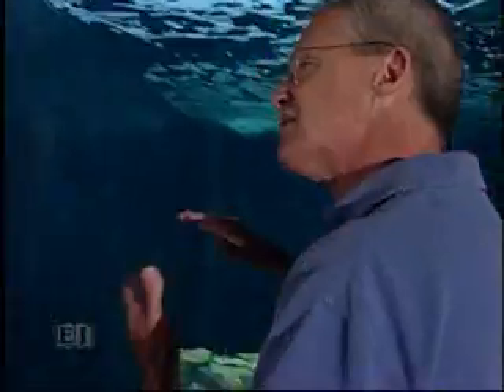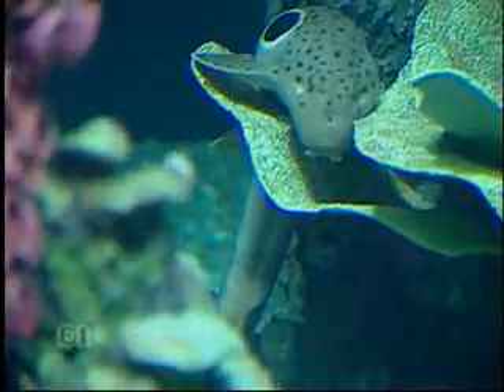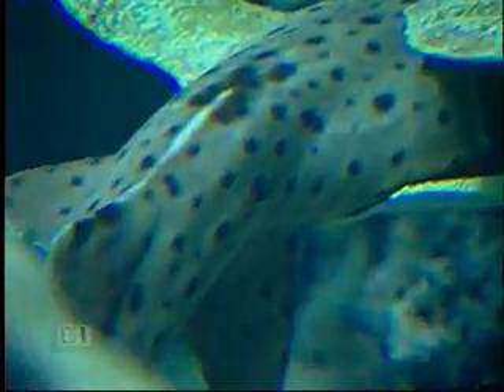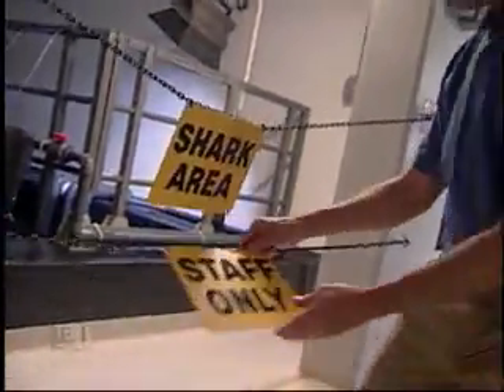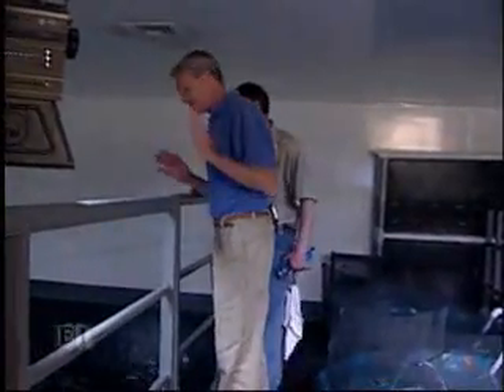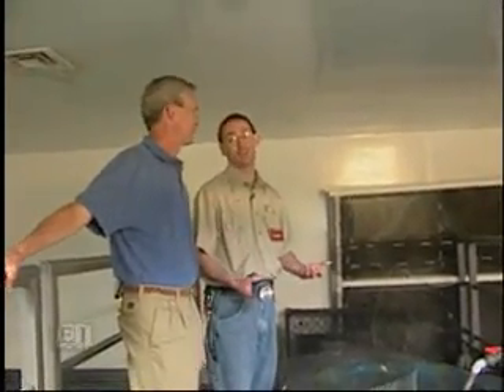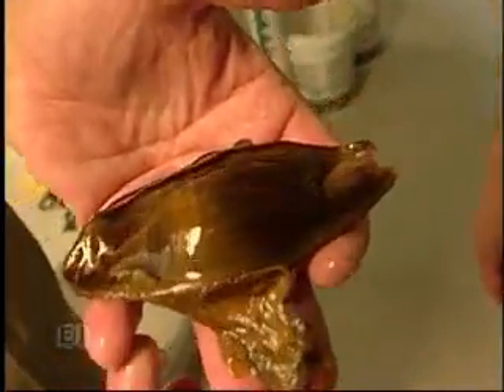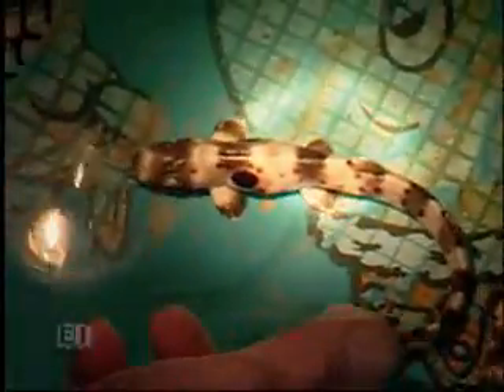Fort Wayne Children's Zoo: Epaulette Sharks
Behind the scenes look at the sharks in the aquarium at the Fort Wayne Children's Zoo.  Filmed for the Zoo-to-You television show.

To connect kids and animals
Strengthen families,
Inspire people to care.